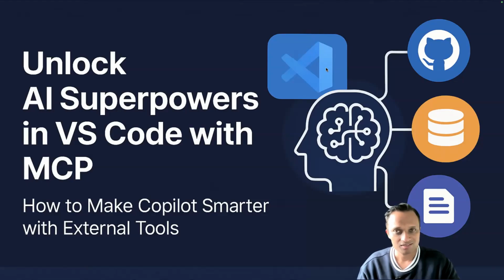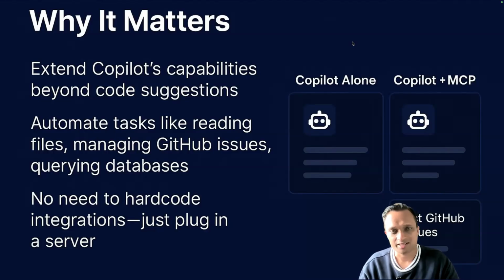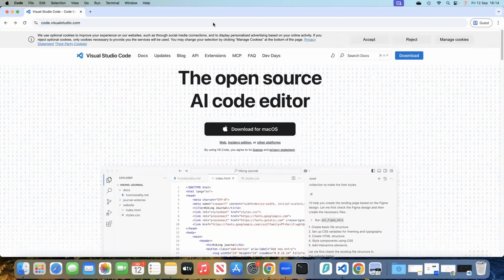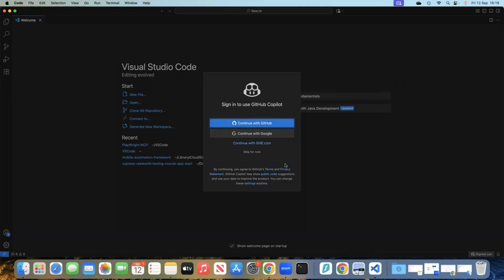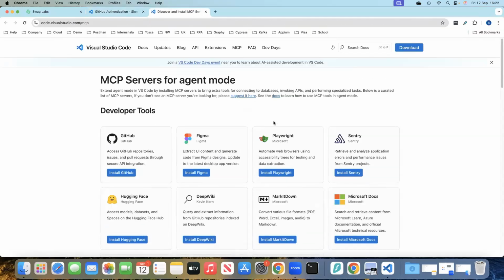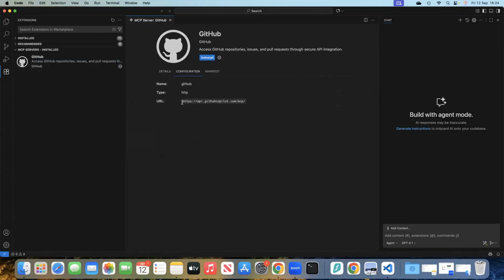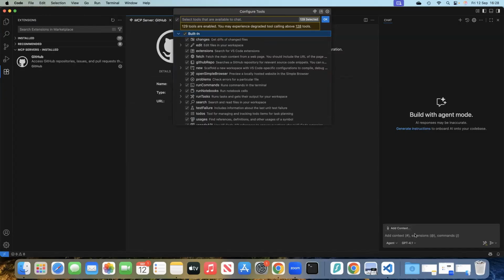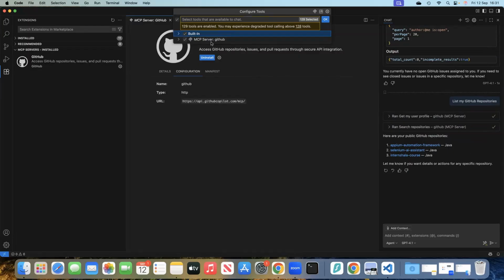Mastering AI Tools #7 | GitHub Copilot + MCP Setup in VS Code | Automate Complex Workflows with AI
🚀 Welcome to Episode #7 of the Mastering AI Tools series!

In this episode of Mastering AI Tools, we’ll show you how to supercharge Copilot using MCP (Model Context Protocol) inside Visual Studio Code—the same setup that’s taking over AI workflows across GitHub and beyond.

🔧 In This Tutorial, You’ll Learn:
✅ What is MCP and why it’s a game-changer for AI-assisted development ✅ How to set up GitHub Copilot, VS Code, and MCP from scratch
✅ How MCP enables Copilot to perform real tasks like listing issues, creating PRs, and reading files
✅ Step-by-step walkthrough of using GitHub MCP tools with natural language prompts
✅ Why MCP is trending among AI developers, testers, and automation engineers

📦 Next Chapter Sneak Peek: We’ll dive into the Playwright MCP server—showing how to generate browser automation scripts with AI and build resilient test flows using Copilot + Playwright.

💡 Whether you're a QA engineer, developer, or just exploring AI-powered workflows—this episode will help you build smarter, faster, and more scalable automation.

🔔 Subscribe for more tutorials on GitHub Copilot, Selenium, Playwright, and AI automation 👍 Like if you want more real-world scenarios and AI workflows 💬 Drop a comment with your favorite MCP use case or tool idea!